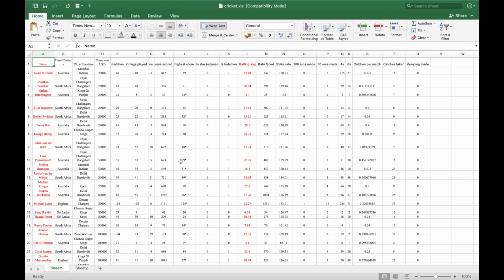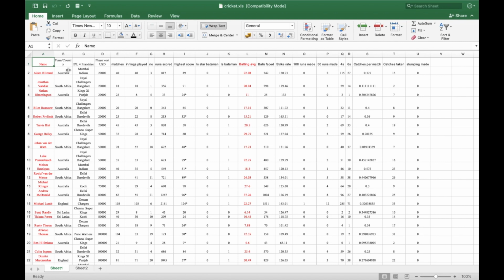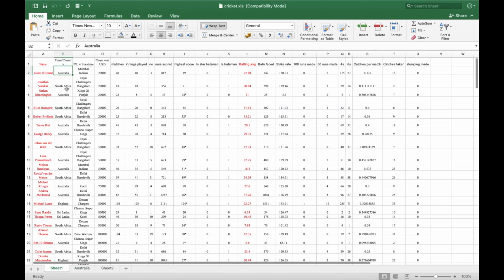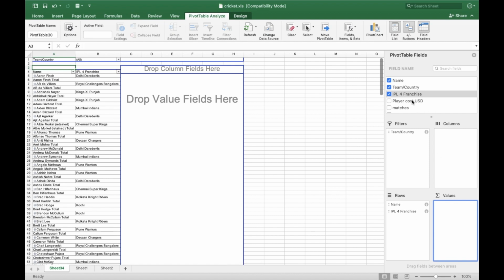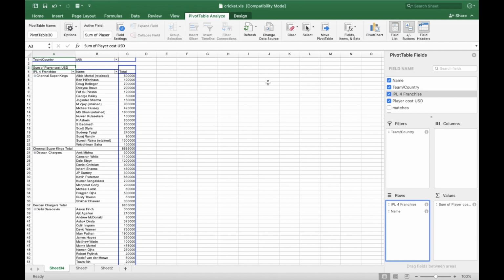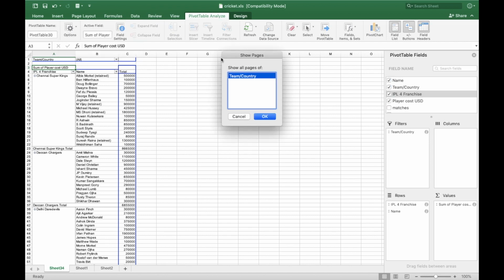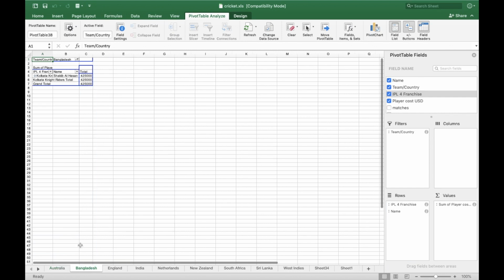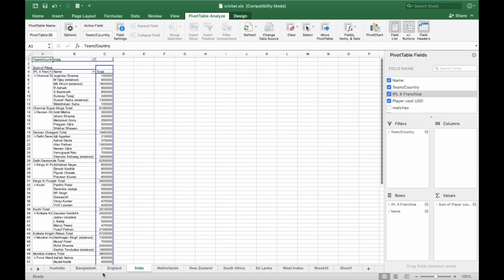Multiple sheet with Pivot Table| Secret Pivot Table trick| Magic with Pivot Table| Advance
This is a very powerful magic trick with Pivot Table.
This video will be very useful for automating your daily work where multiple sheets have to be produced in MS excel.